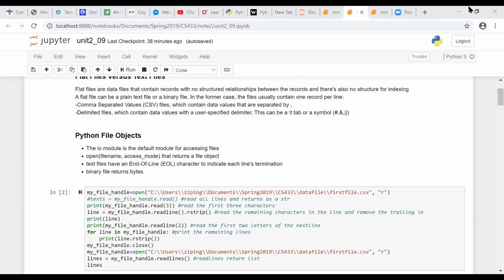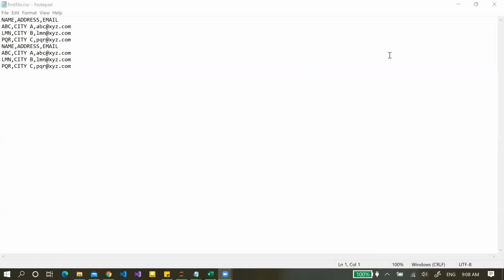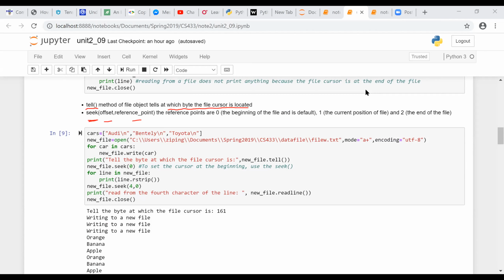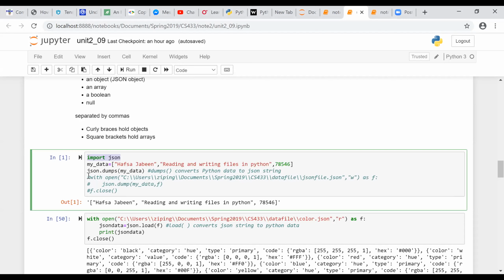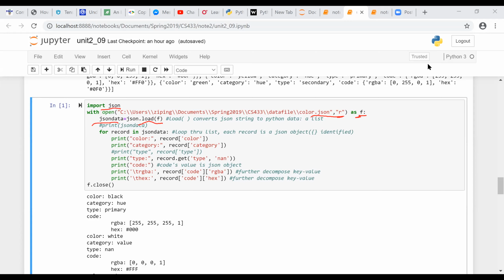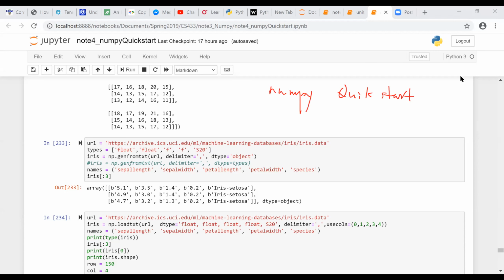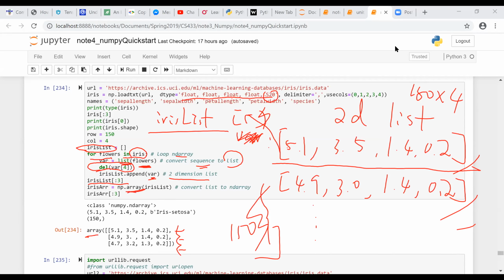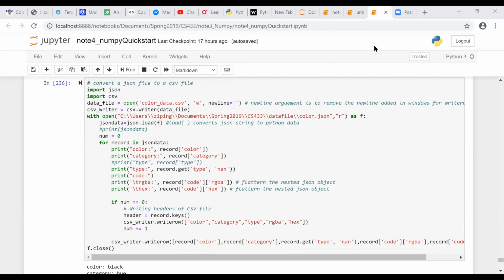Machine learning: Sept 3 class recording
file handling, note02_09 and note04_numpyquickstart